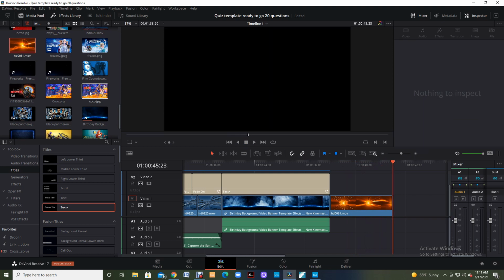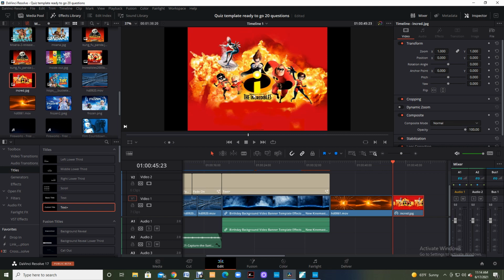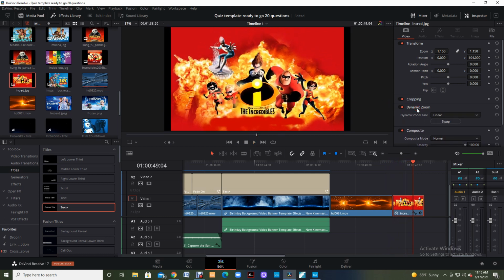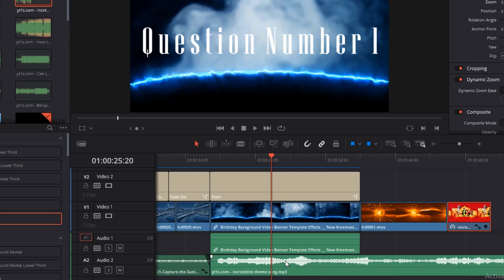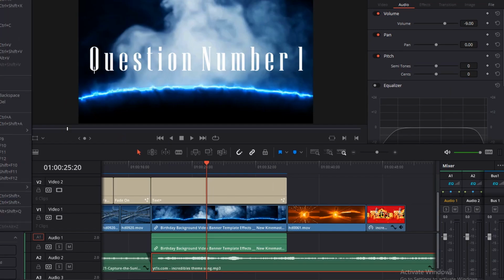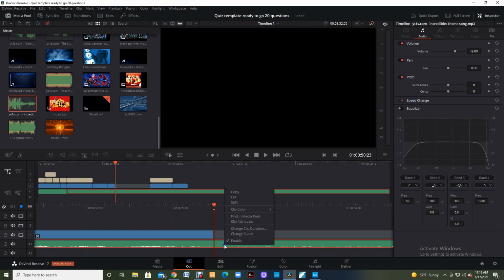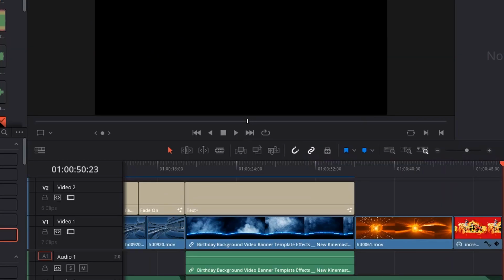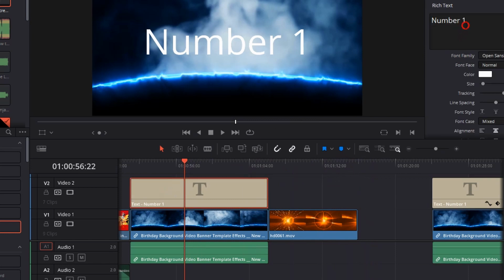How to use Davinci Resolve for Beginners-Make a Quiz Video part 3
How to use Davinci Resolve for Beginners to create a quiz video or  any other video for youtube or the classroom.

If you would rather just use my Quiz video template you can purchase it through this